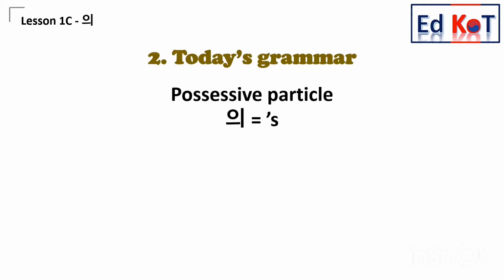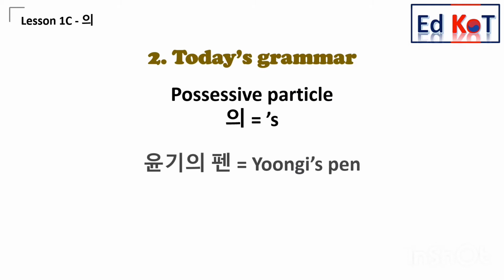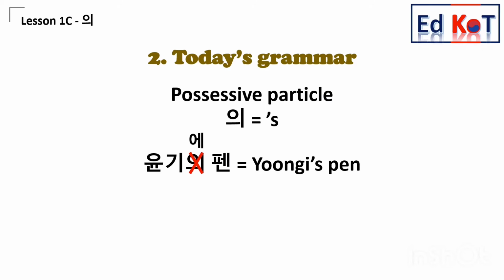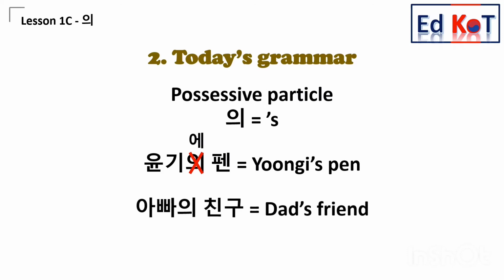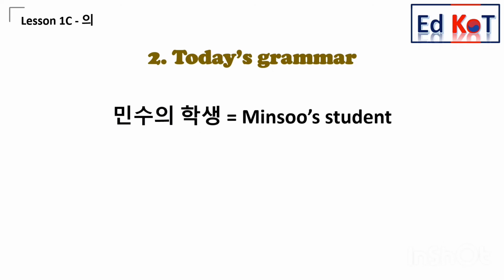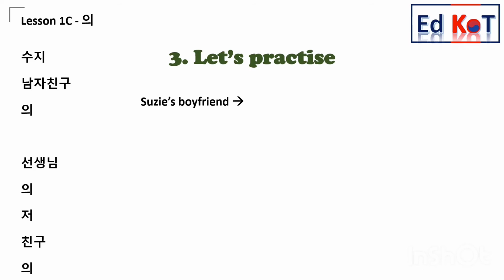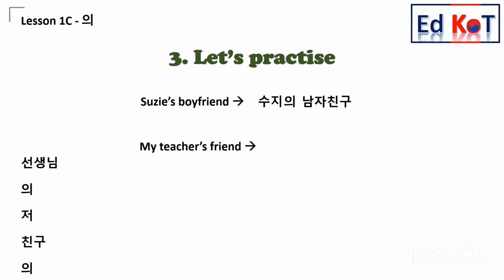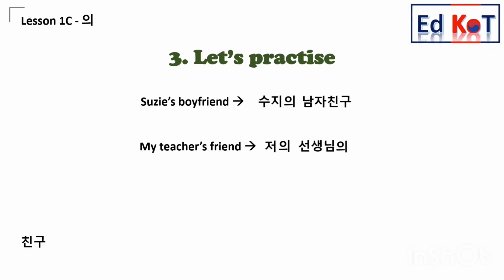Korean Grammar - Korean particles (Possessive particles) 의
Korean grammar is one of the most important things when you study Korean. Amongst many grammar patterns, one of the new concepts for Korean beginners is particles. There are many Korean particles and today we will learn possessive particle 의.

Let's learn Korean together! Hope this video is useful for you.

Ed KoT